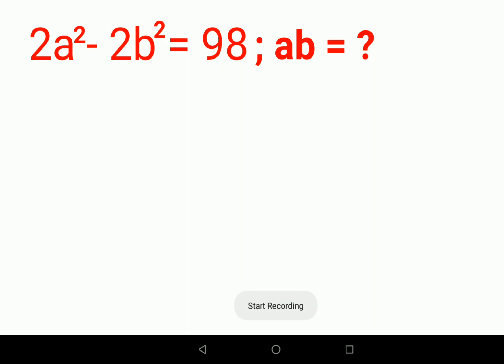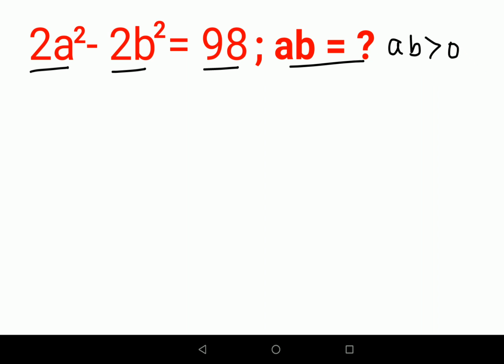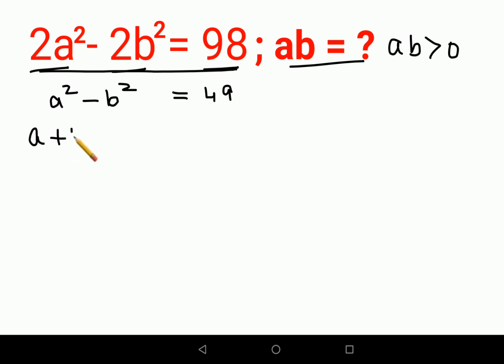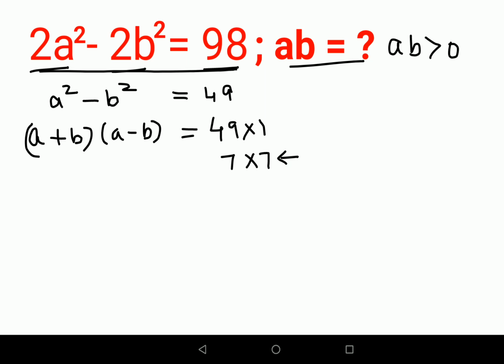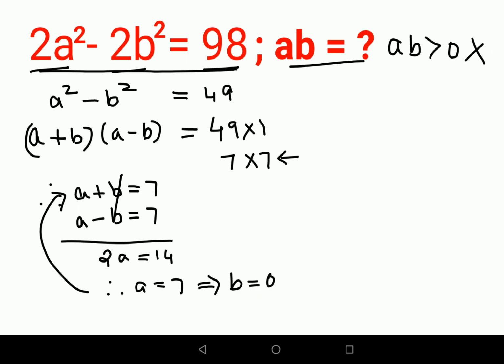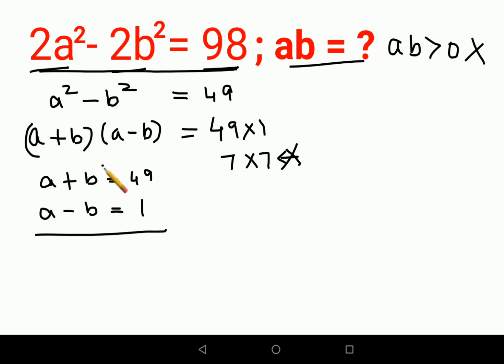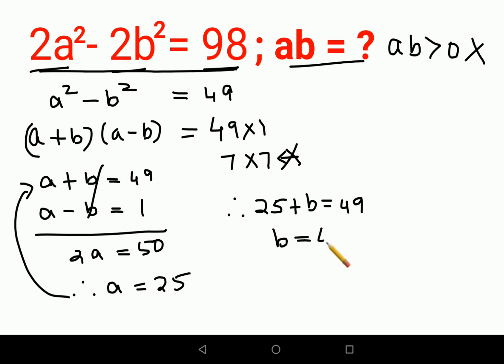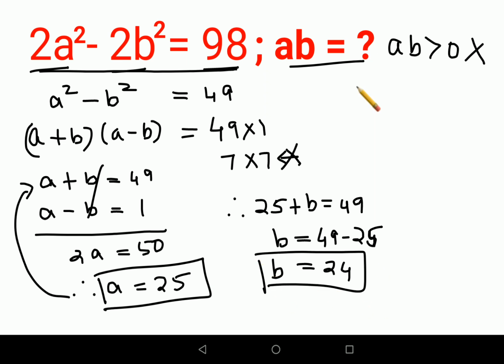Many could not solve this olympiad maths question! Can you?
what is international maths olympiad
what is an olympiad
difficult questions on indices
who maths invented
what is international mathematics olympiad
what is hodge conjecture
why does math exist
michael penn math olympiad
tom rocks maths olympiad
world indices
world international mathematical olympiad 2023
world olympiad mathematics competition
us olympiad math team
olympiad problem
what are olympiad exams
olympiad lectures
olympiad geometry problem
a nice olympiad problem
hardest olympiad problem
hard imo problems
how to solve olympiad maths problems
how to solve physics olympiad problems
math olympiad how to solve for x in this problem
it olympiad questions
should i solve pathfinder
maths olympiad questions trigonometry
olympiad problem solving
olympiad inequality problems
about maths olympiad
math olympiad problem solving
are mathematics discovered or invented
about math olympiad
math olympiad number theory
math discovered or invented
math olympiad exponential
math olympiad explained
hard math olympiad problems
how to be a math olympiad
is math discovered or invented debate
olympiad problem
was math discovered or invented
math olympiad questions secondary
what is mathematics olympiad